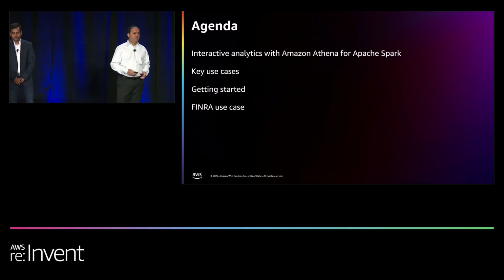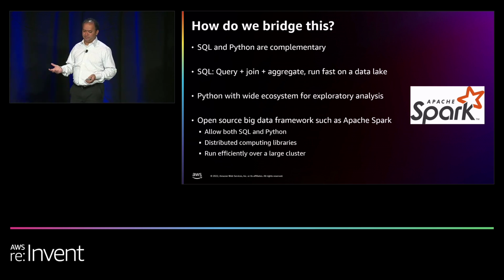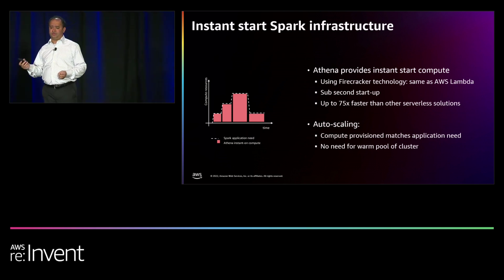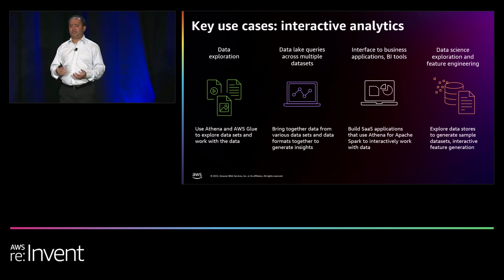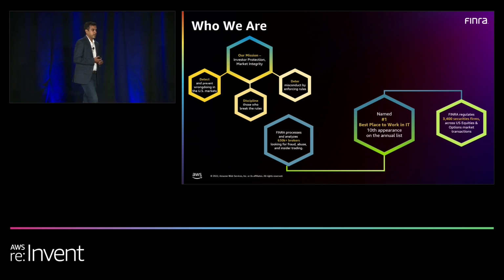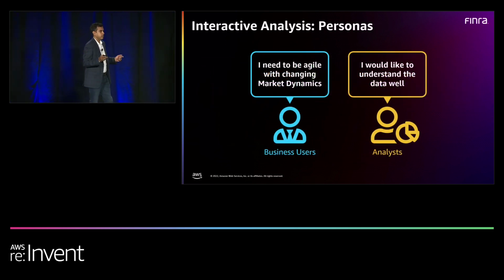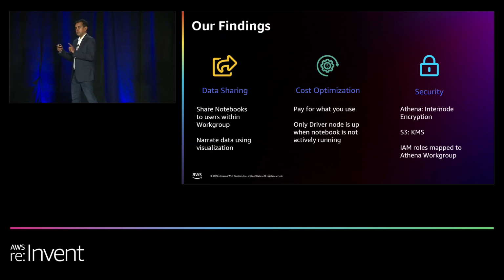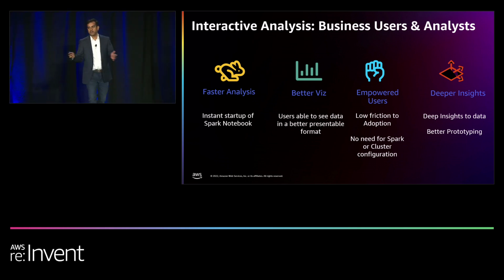AWS re:Invent 2022 - Build interactive analytics applications (ANT209)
Spend more time on insights and less time waiting for results with Amazon Athena, where applications start instantly. In this session, learn how to run complex applications faster, more simply, and most effectively with support for new frameworks.